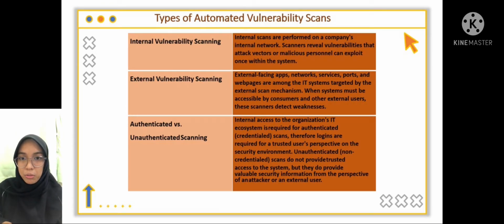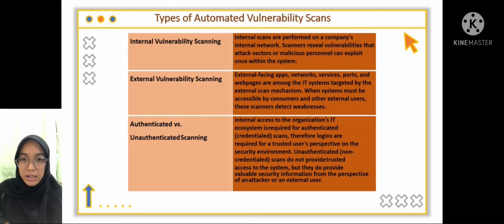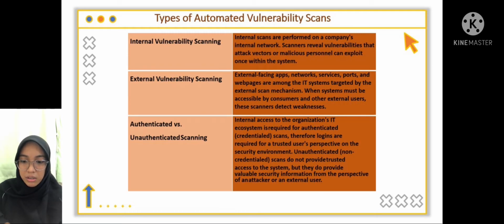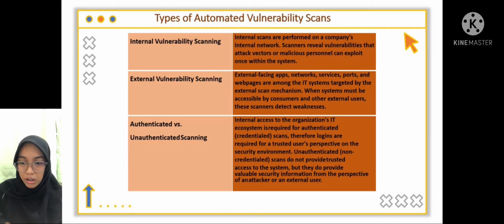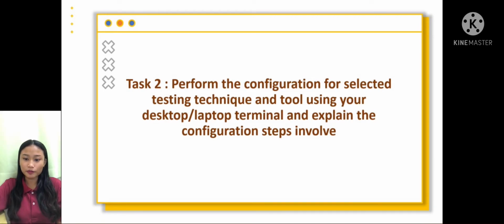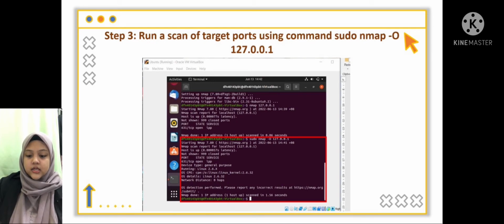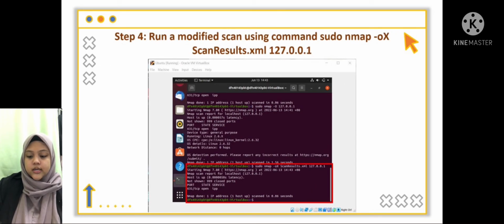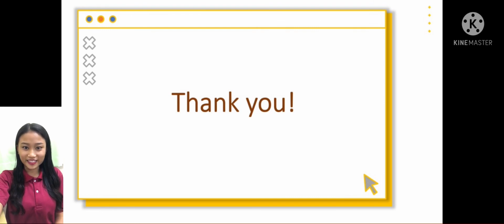DFN40143 Network Security | Problem Based Task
DFN40143 NETWORK SECURITY | POLITEKNIK BALIK PULAU

Lecture 👇🏻
-NORSHAFINAZ BINTI MOHAMAD FAUZI

Group Member 👇🏻
-SUVEMUN
-SULISSA
-AQQILAH
-HANINAH